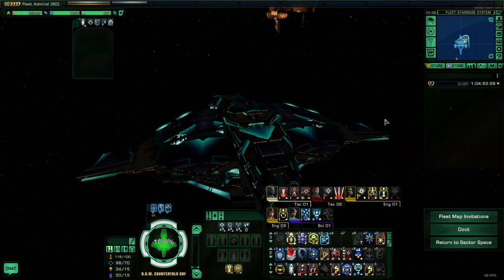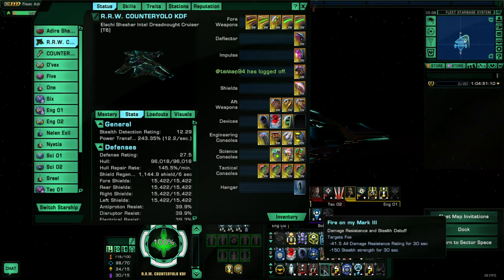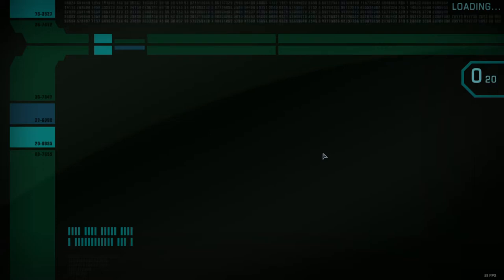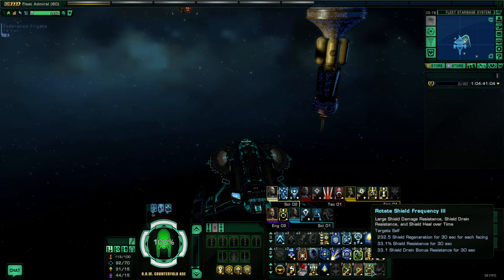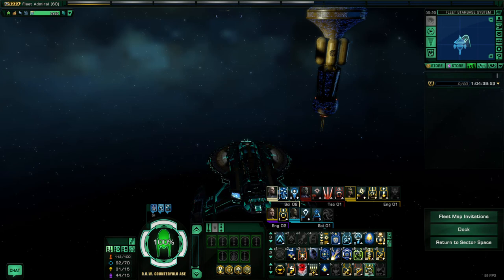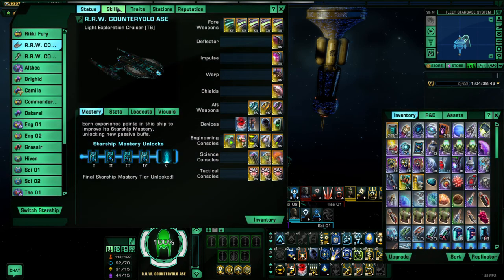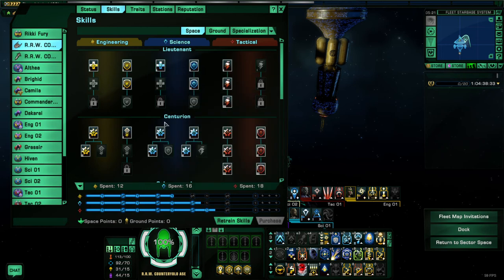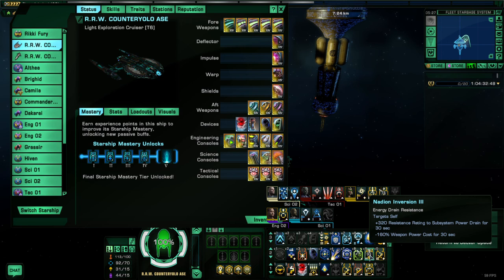Star Trek Online Survivability Guide 9: Engineering vs Tactical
Star Trek Online Survivability Guide initially made to assist in basic questions from members of Alpha Squadron Elite & friends -- but can be viewed, used, critiqued, etc. by anyone. The list of the whole series can be found

Part 9 goes over the comparison between Tactical & Engineering Captain abilities currently -- which is a fair comparison as they both often have similar builds with beams and the beam fire-at-will ability. This video is as of 24 May 2018 (prior to Victory is Life expansion) in Star Trek Online.